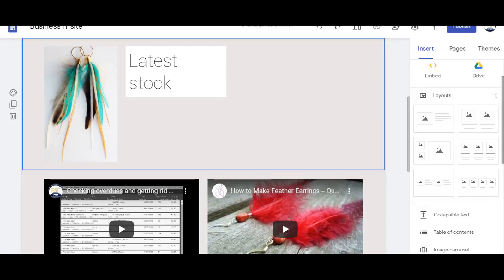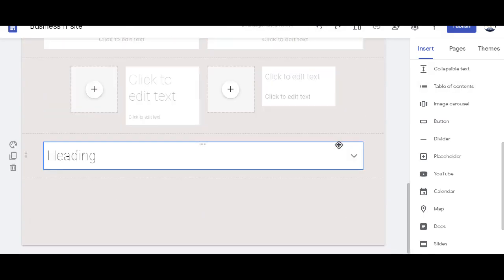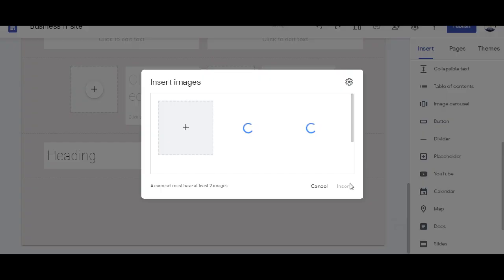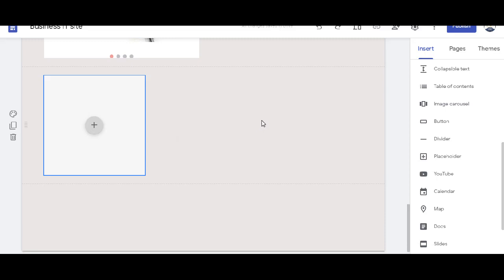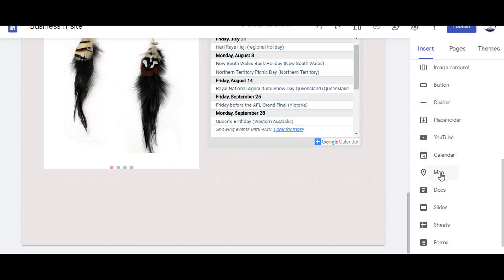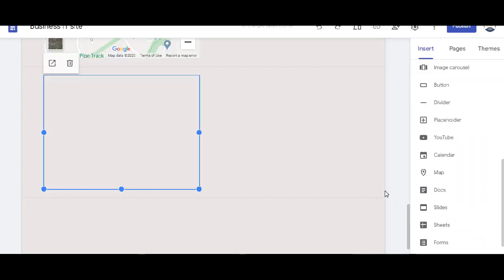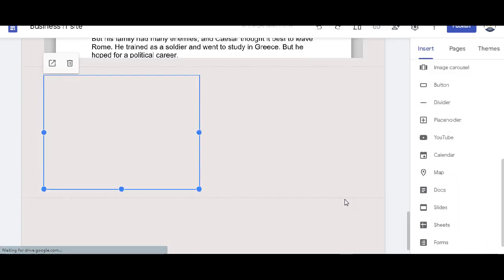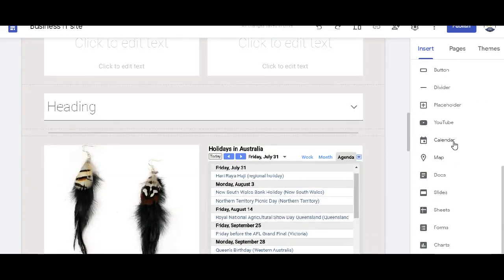4. Further Insert options in Google Sites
This video looks at the various options you have that enable you to insert the following into your site.
Collapsible text
Table of contents (need to make a video about that)
Image carousel
Divider
Placeholder
Calendar
Map
Docs
Slides
Sheets
Forms
Charts